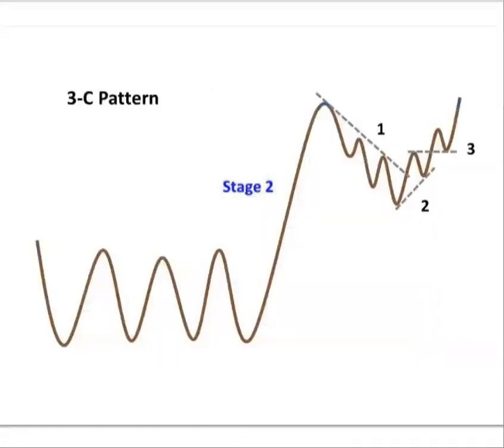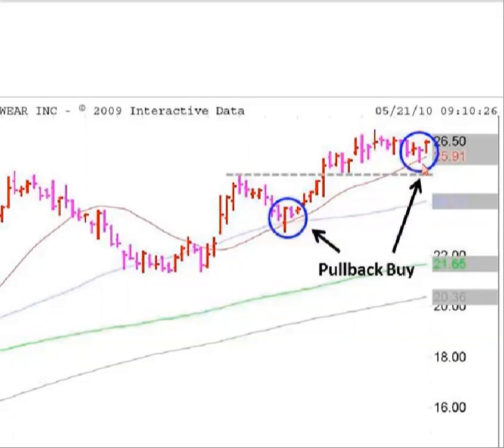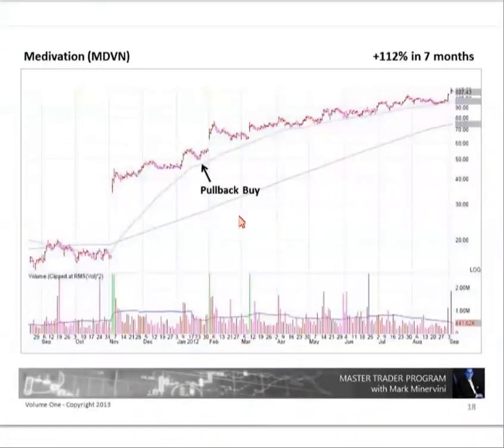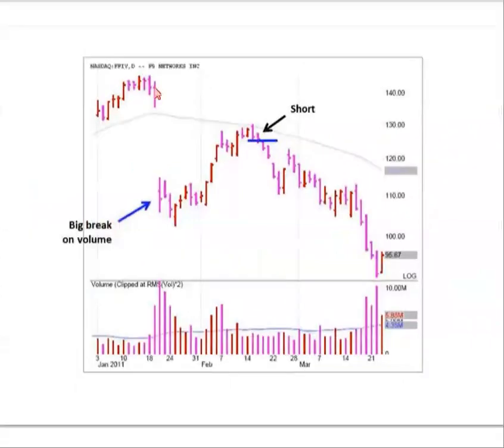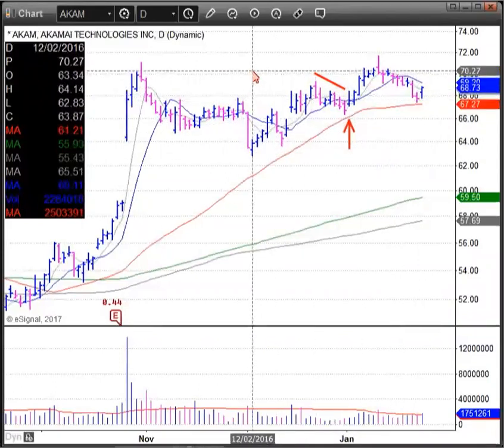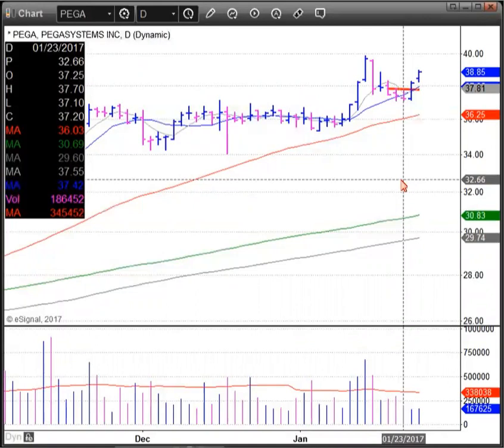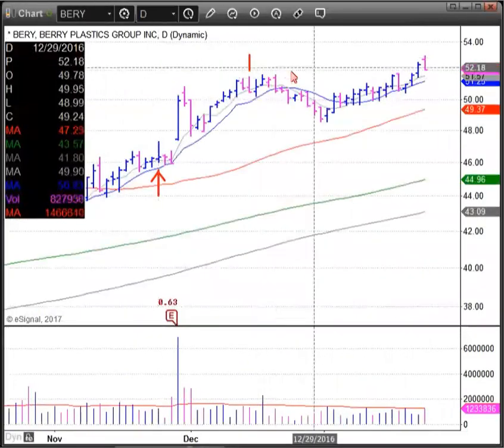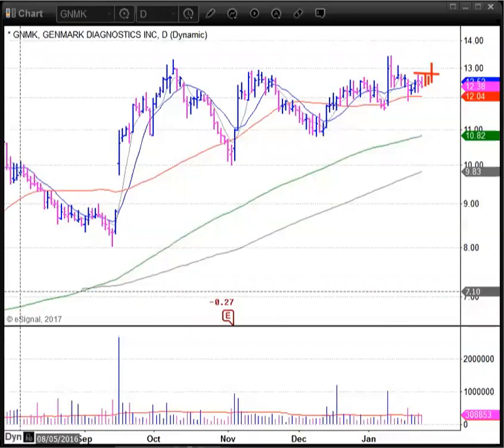回调买点辅导课程